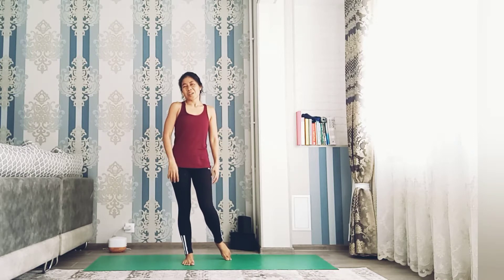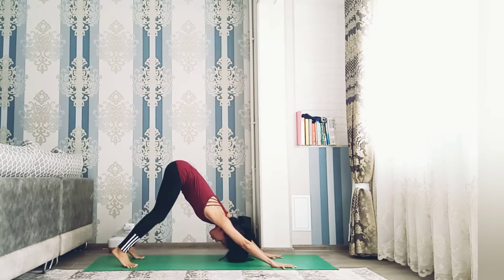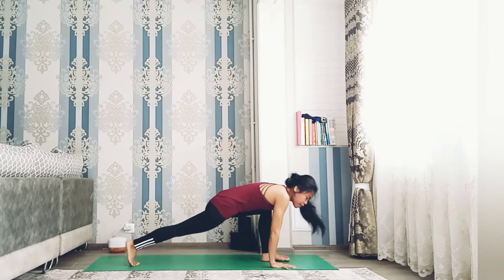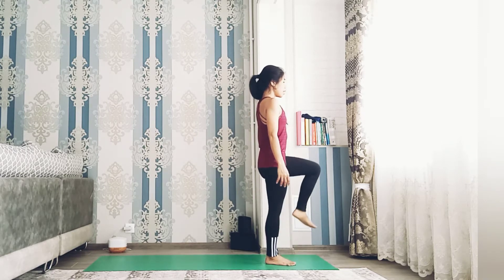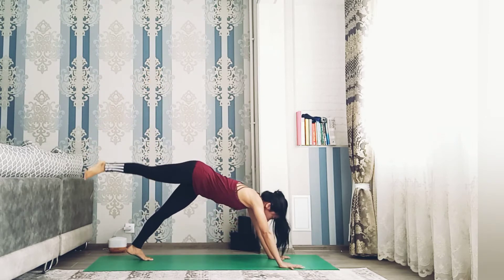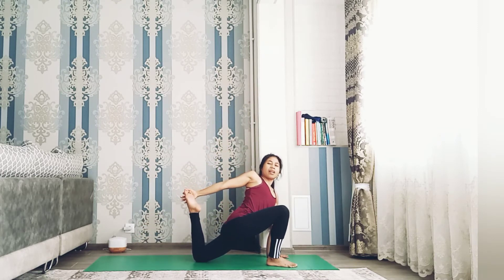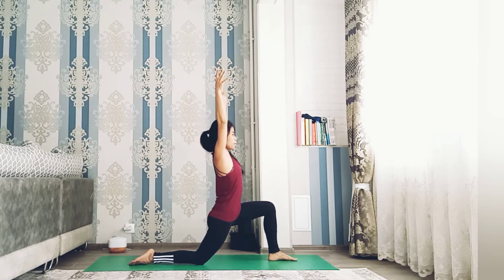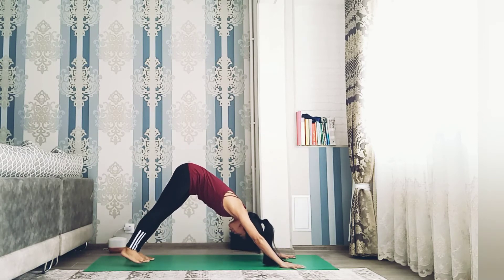Daily Yoga Practice For Beginners || Friday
Daily yoga practice for beginners, Monday to Sunday.
Day five for Friday with @HitachiAchie19
Yoga can offer incredible benefits, from increased strength and flexibility to stress reduction. And it is a great antidote to our hectic lifestyles that often overtax our nervous system.

Timecode
0:00 - intro
0:48 - downward facing dog
1:36 - palm tree pose (tadasana)
2:32 - vinyasa flow
3:25 standing twist and balance
4:57 -low lunge and twist
8:34 - warrior 1&2, reverse warrior
11:35 - wide legged forward bend
11:58 - side lunge
13:18 - table top
13:40 - easy pose
14:00 - closing